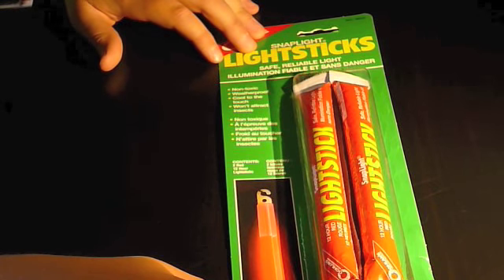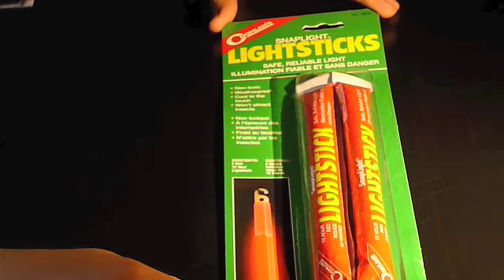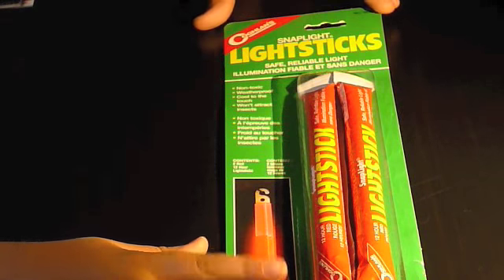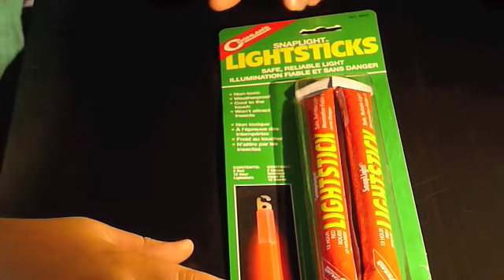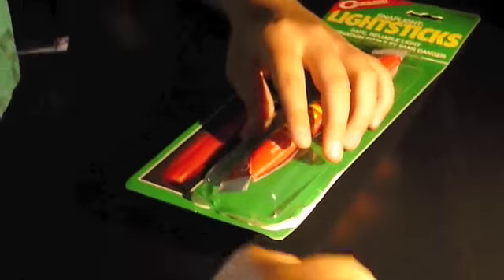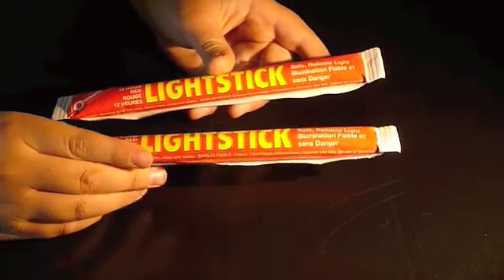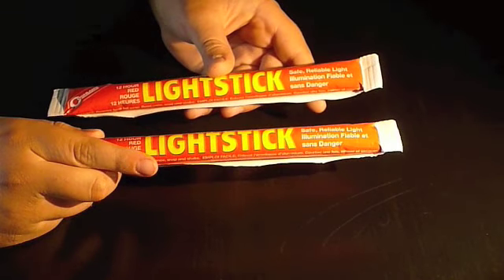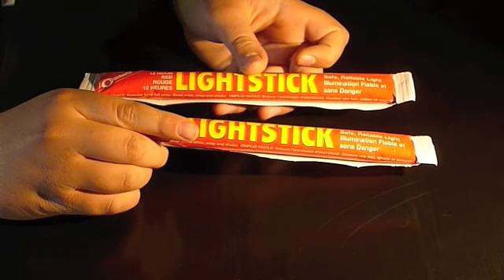Coghlan's Lightsticks gear review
A Coghlan's snaplight lightsticks gear review